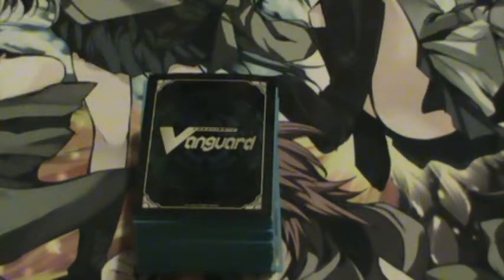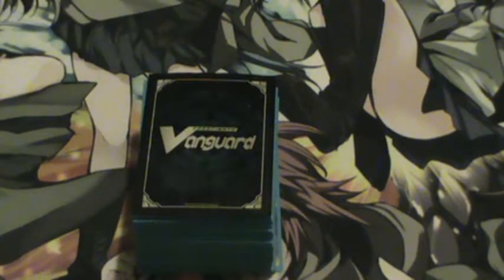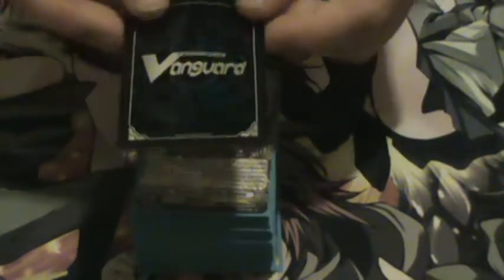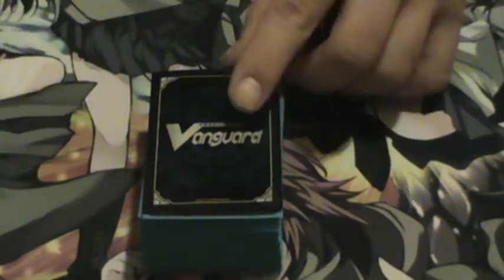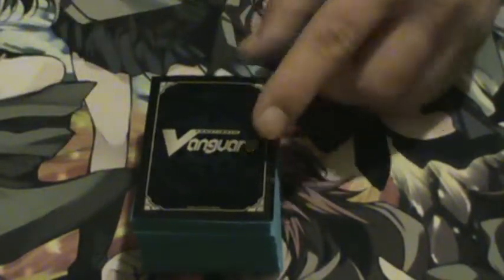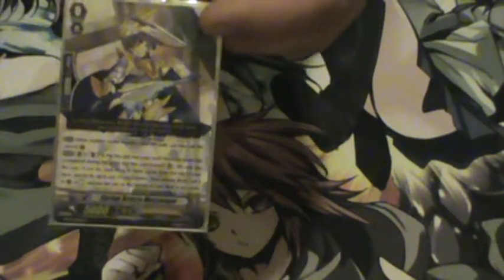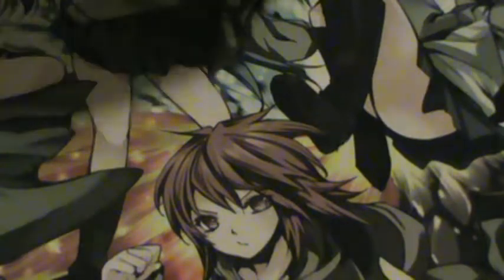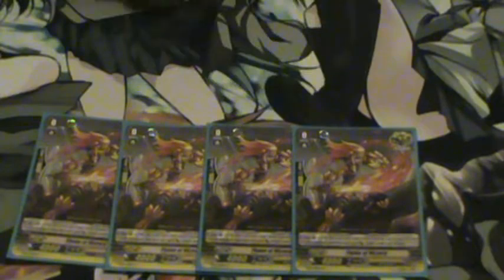Gold Paladin *Liberator* Deck (!early release!)